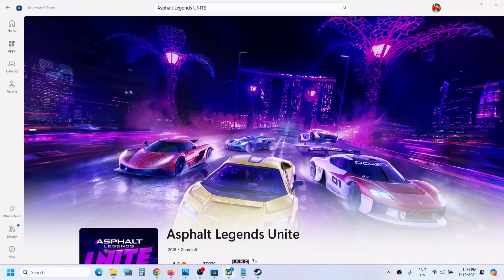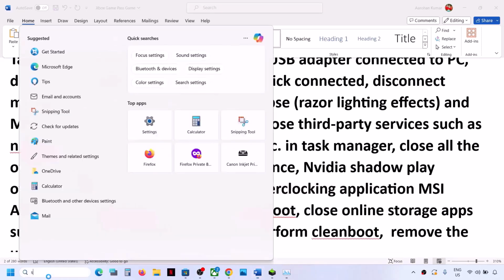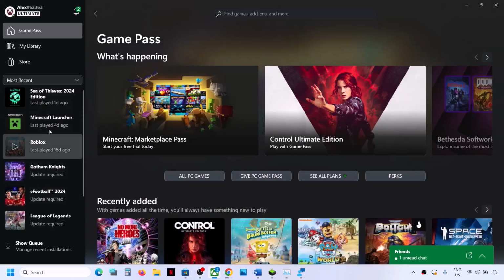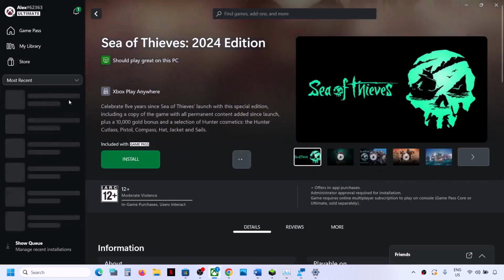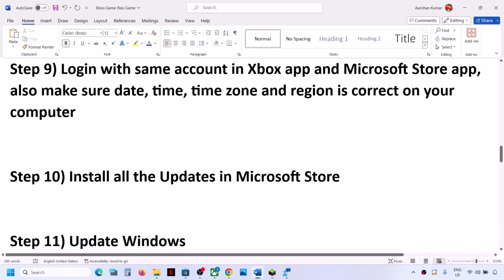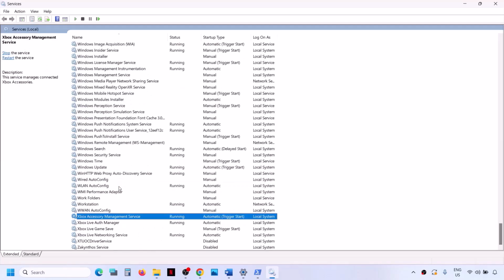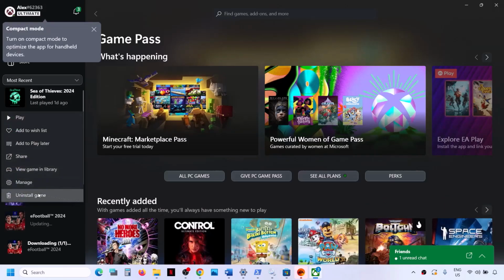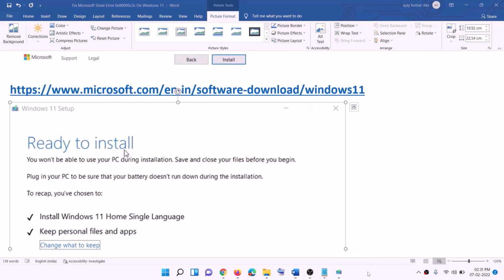Fix Asphalt Legends UNITE Not Launching From Xbox App/Microsoft Store PC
Fix Asphalt Legends UNITE Not Opening/Starting From Xbox App/Microsoft Store On Windows 11/10 PC, How to Fix Error Codes When Launching Asphalt Legends UNITE for Xbox Game Pass Users, How to Fix Asphalt Legends UNITE Error Codes When Starting/Opening Asphalt Legends UNITE From Xbox App On Windows 10/11
C:\Users\Username\AppData\Local\Packages\Microsoft.WindowsStore_8wekyb3d8bbwe
IP Helper
Gaming services
Windows Update